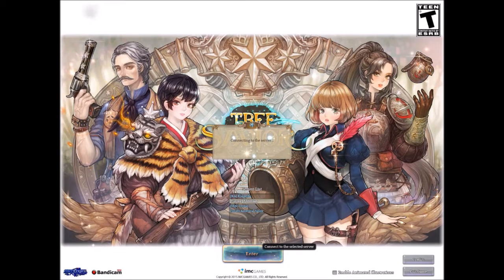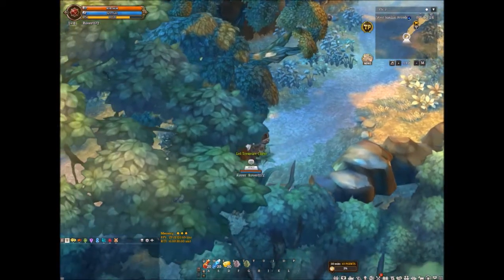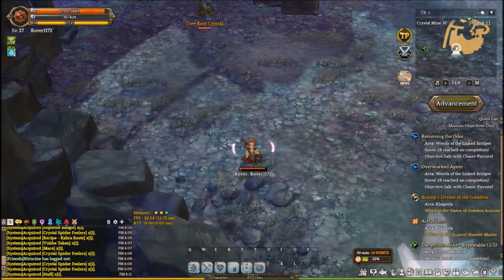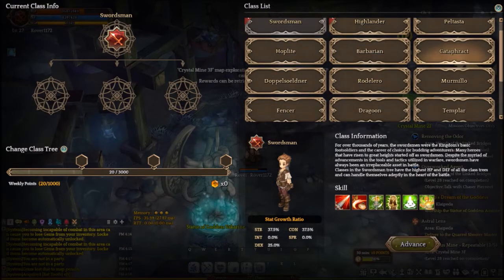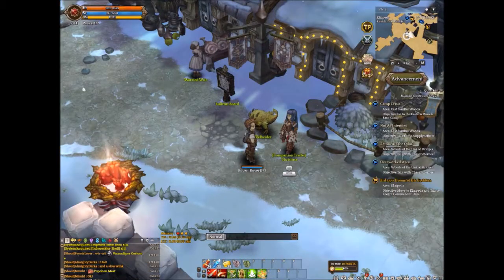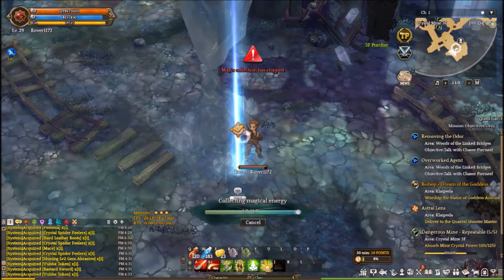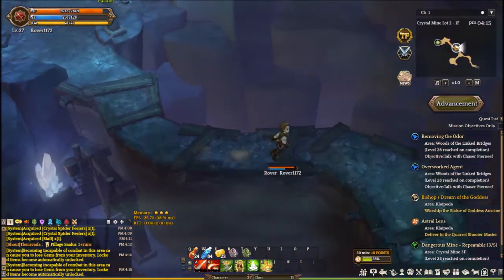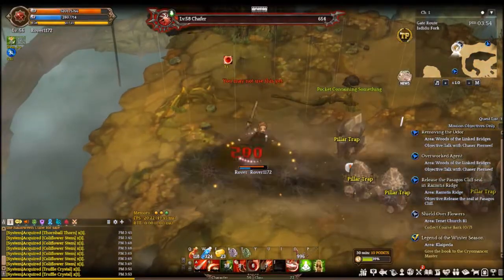Game Review: Tree of Savior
I'll put the 'u' in 'Saviour'